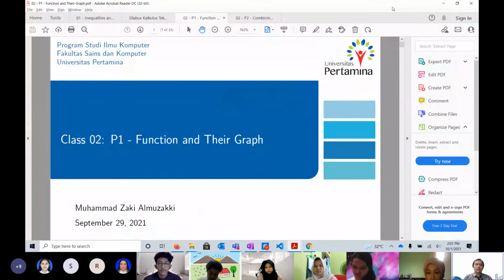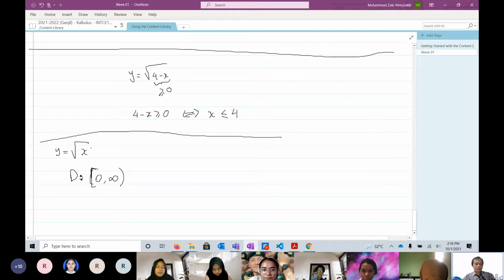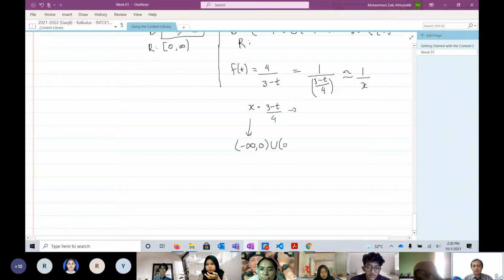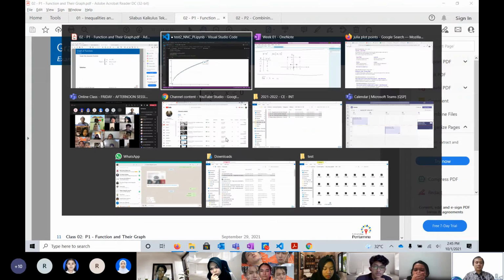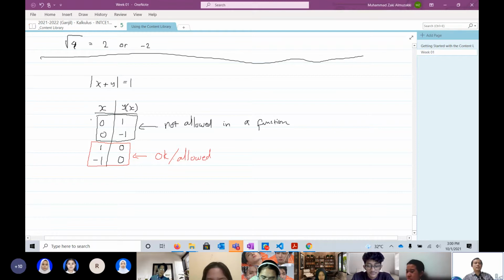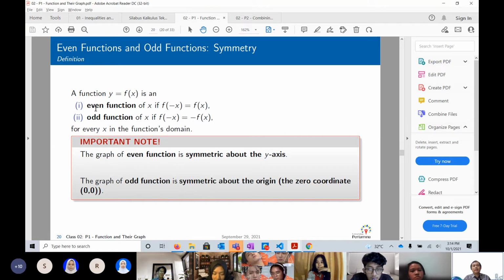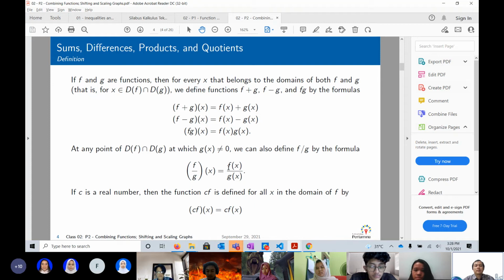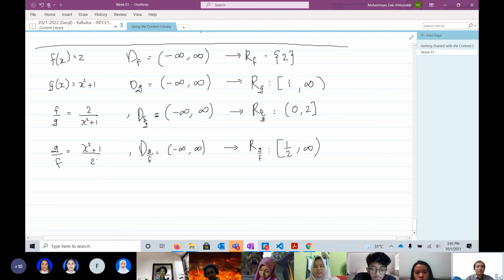Calculus1-CE-INT-2021 - Functions and Their Graphs - C02